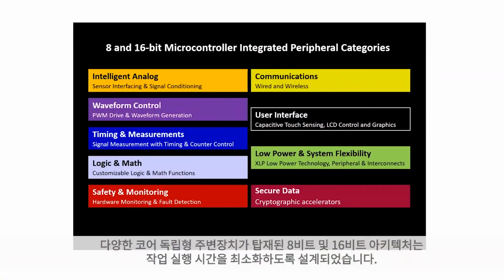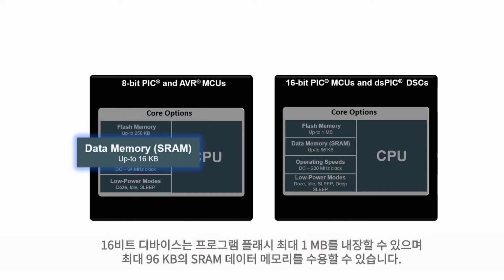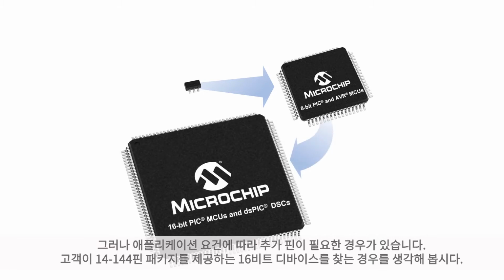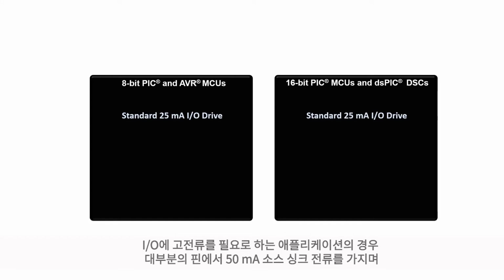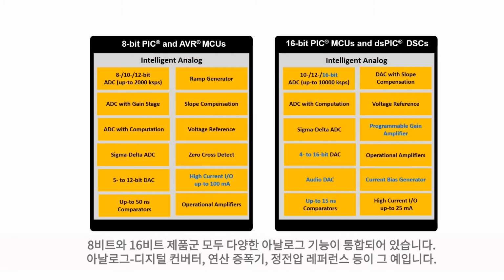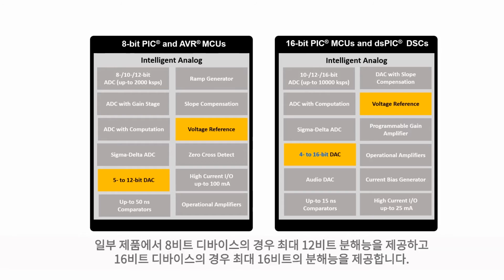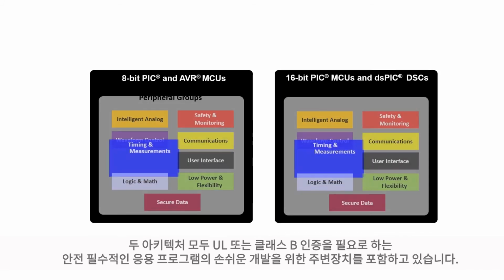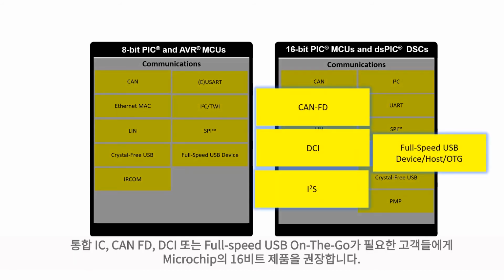(Korean) 8비트 MCU에서 16비트 MCU로의 마이그레이션 시 고려 사항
Microchip에서는 8, 16 및 32비트 마이크로 컨트롤러 및 디지털 신호 컨트롤러의 광범위한 제품 포트폴리오를 제공하여 고객이 어플리케이션 필요에 가장 적합한 장치를 선택할 수 있도록 도와줍니다. 개발자는 디자인을 추가, 최적화 또는 수정하기 위해 응용 프로그램을 확장하거나 축소해야 할 수도 있습니다. 이 비디오에서는 Microchip의 8비트 및 16비트 마이크로컨트롤러와 디지털 신호 컨트롤러 제품 포트폴리오 간 마이그레이션 할 때 고려해야 할 몇 가지 주요 고려 사항에 대해 설명합니다.